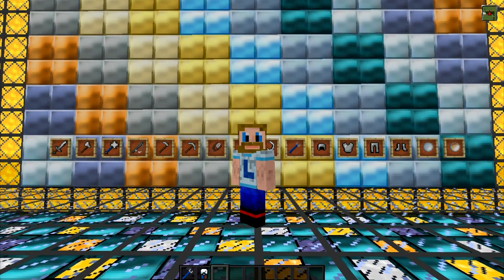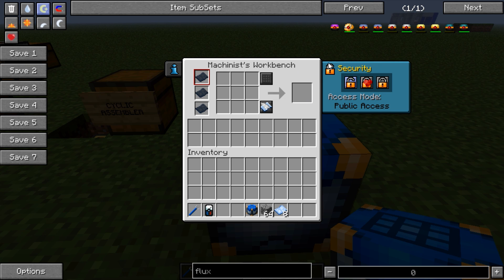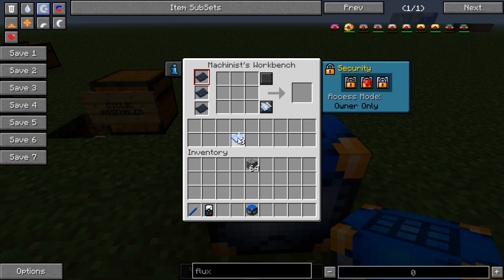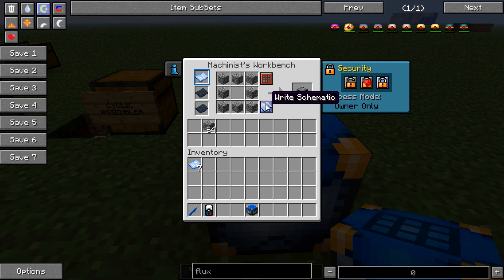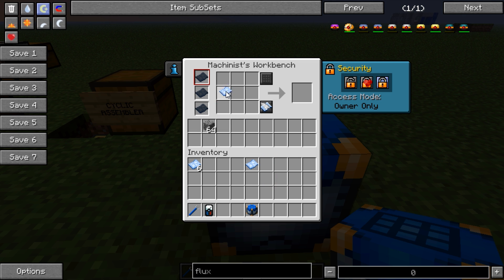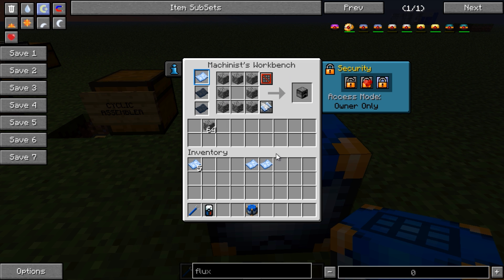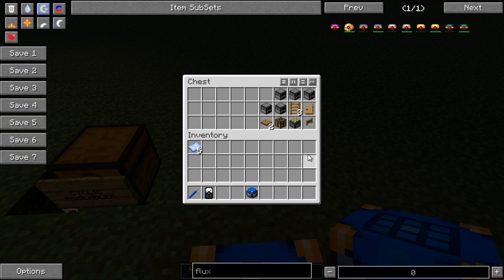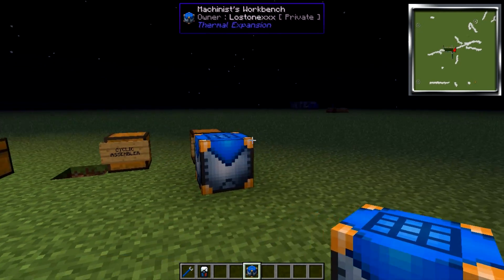MACHINISTS WORKBENCH THERMAL EXPANSION 3 MOD SPOTLIGHT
Hello and welcome to a mod spotlight for the awesome thermal expansion 3. Ive broken the mod up into many seperate videos, so that you can easily skip to the specific blocks you were looking for.
So feel free to checkout other videos in the playlist, or one of my lets plays to see the mod in action.
This video covers the machinists workbench and how to make schematics for thermal expansion autocrafting.